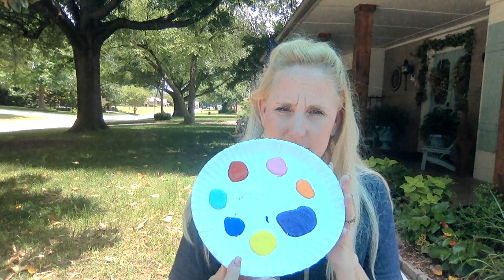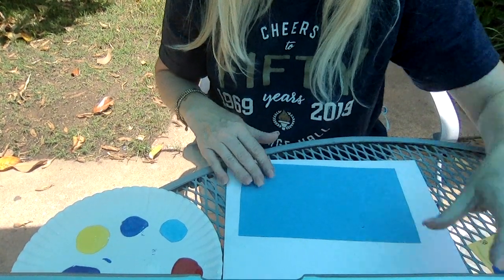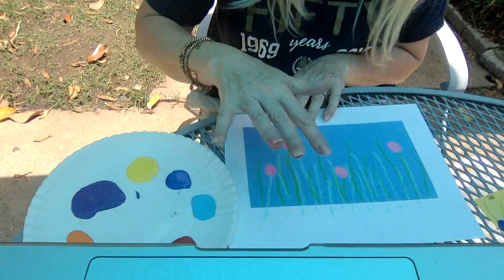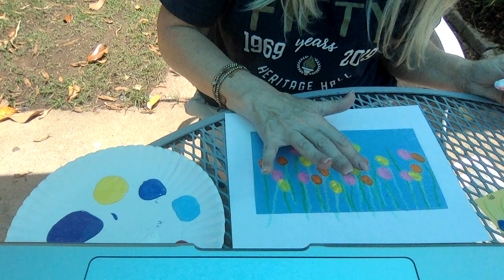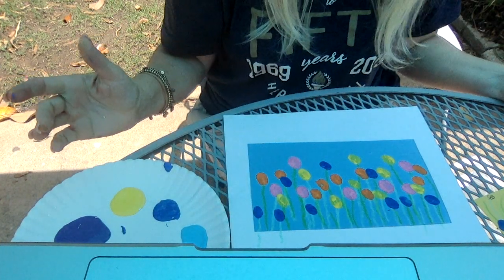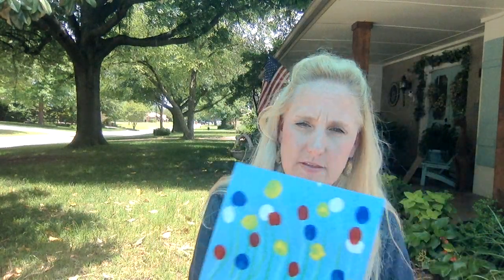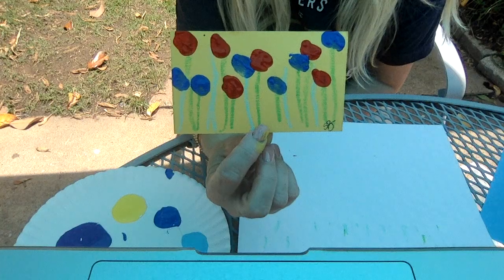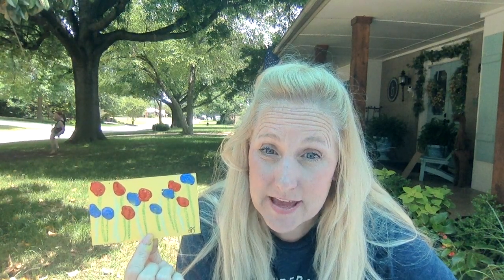Wildflower Paintings with Mrs. Butler